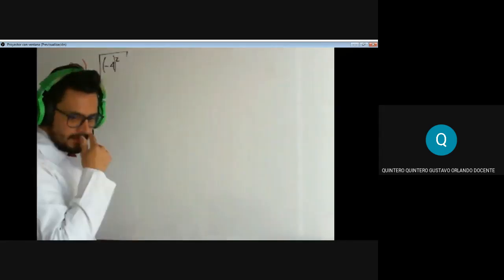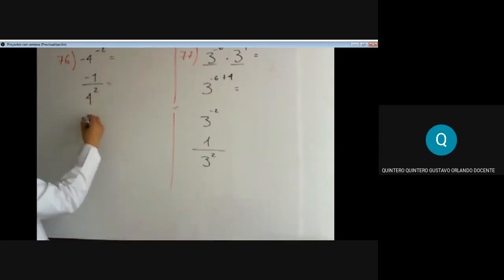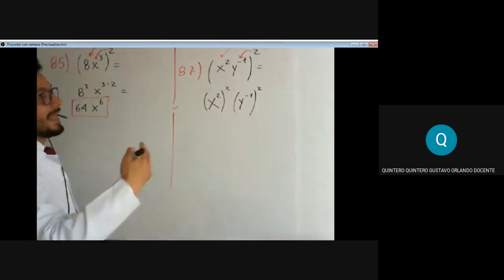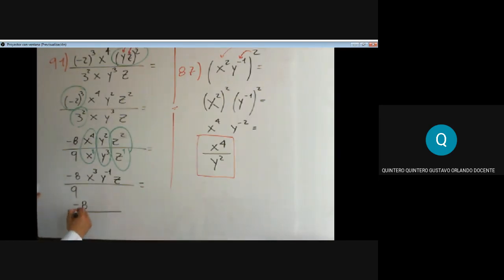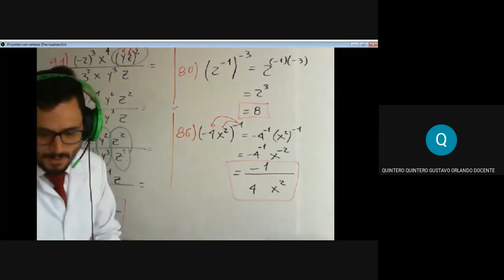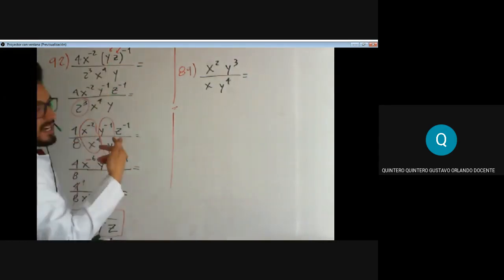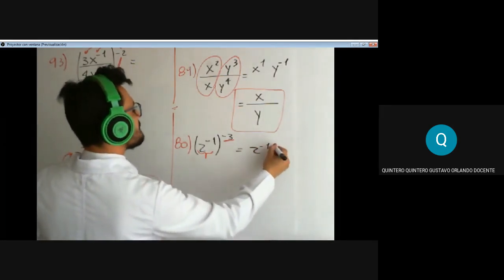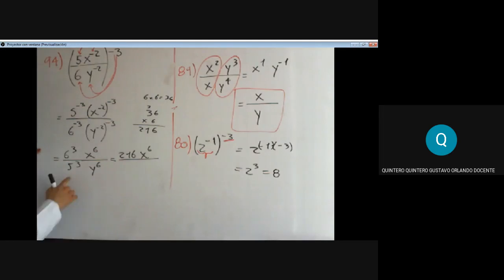google meet 27 de Marzo con grado 9 (parte 2)